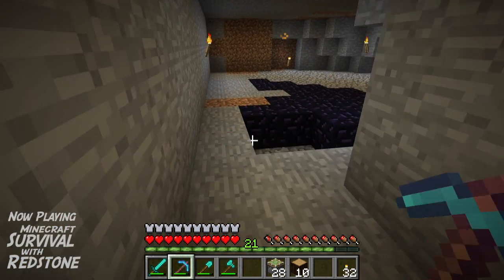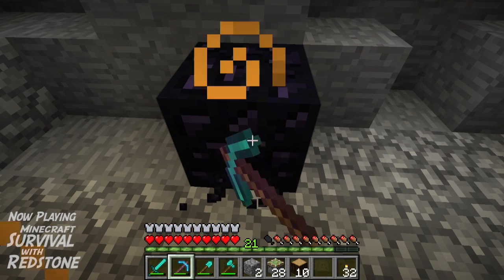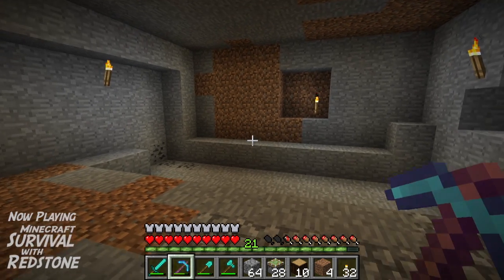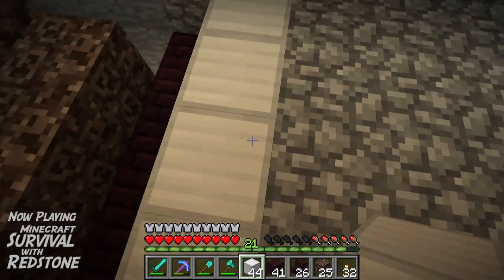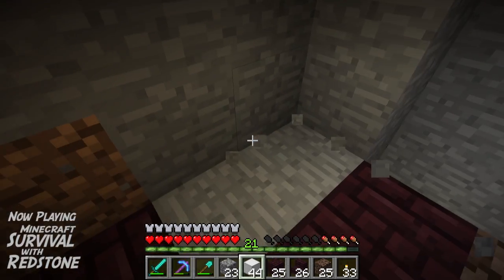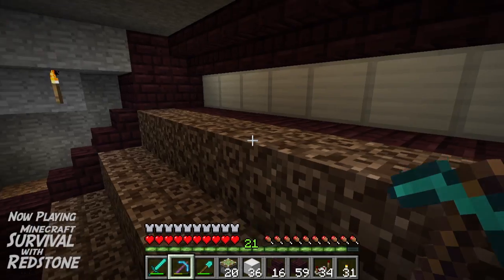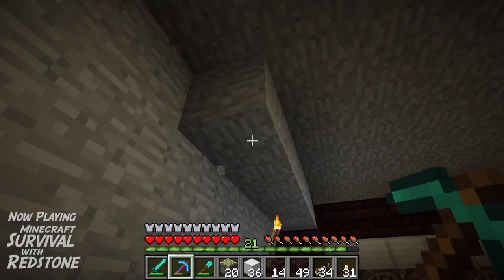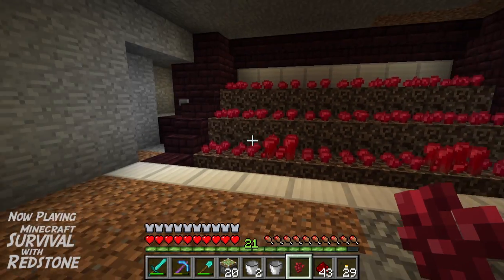Minecraft Survival w Redstone #53 Netherwart Farm (HD)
EP53 Automated Netherwart Farm
In this series we will be surviving through the day and night with the help of redstone. Today we build a handy netherwart farm under the house.

Minecraft was created and is maintained by MOJANG AB and it can be downloaded

All software used was purchased and used by only donaber1.